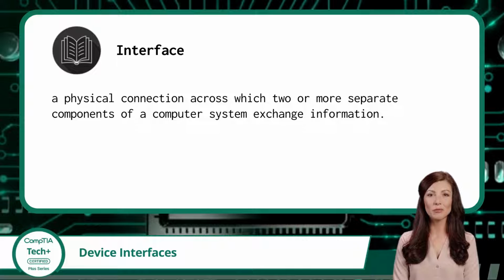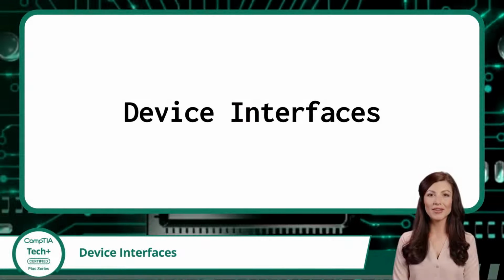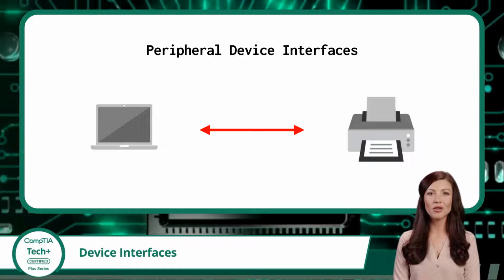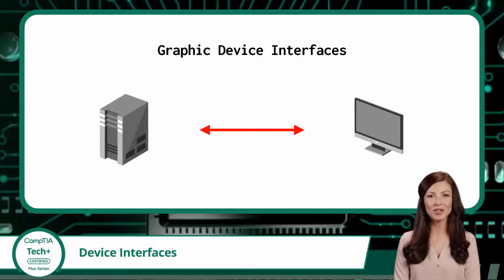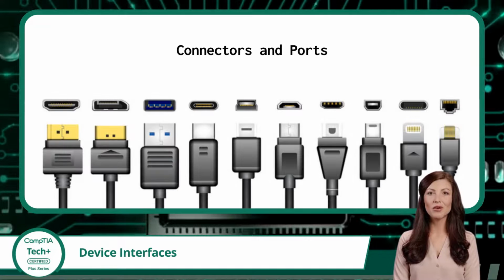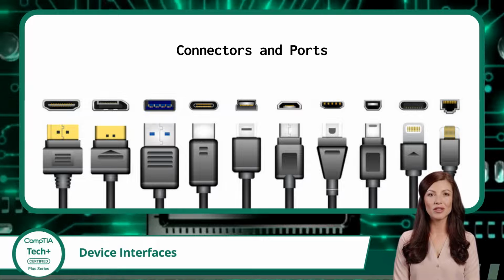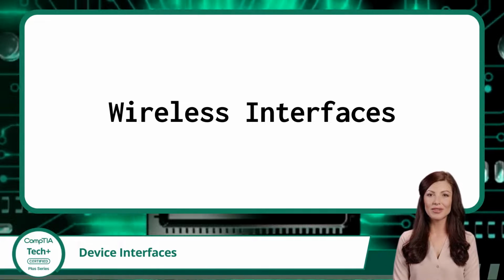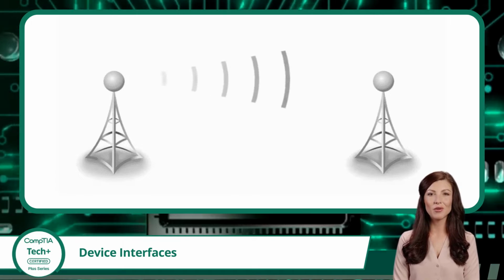CompTIA Tech+ (FC0-U71) | Device Interfaces | Exam Objective 2.5 | Course Training Video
CompTIA Tech+ (FC0-U71) | Exam Objective 2.5 | Compare and contrast common types of input/output device interfaces